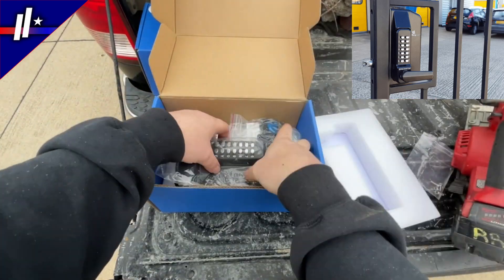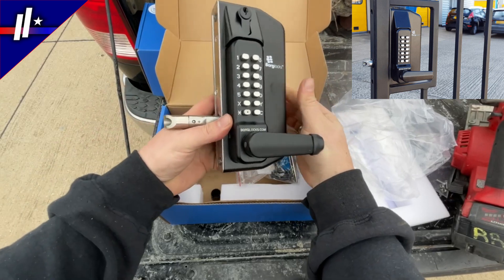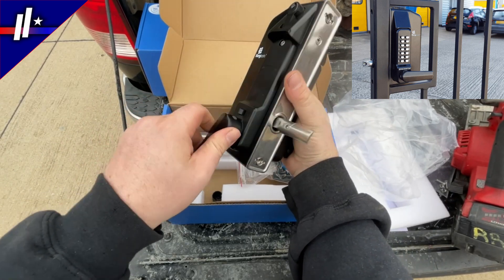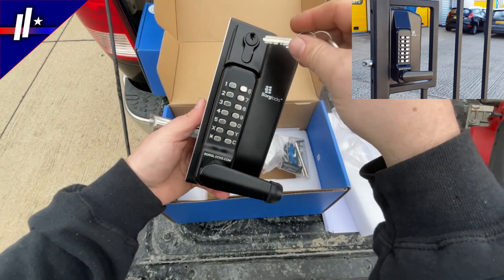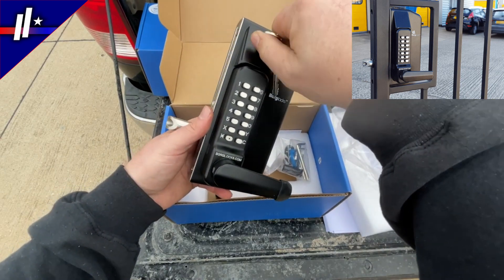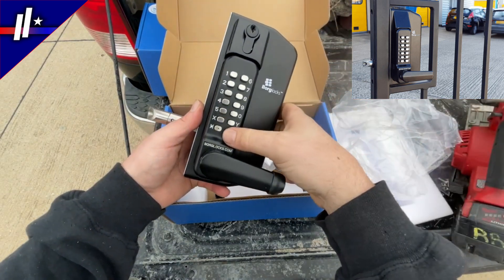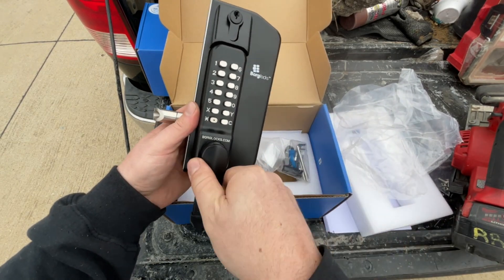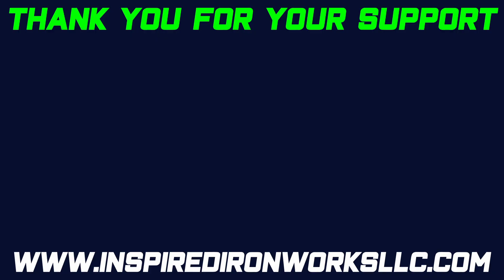Borg iron gate latches with pin pad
In this video we are showing off the Borg BL3400ECP pin pad gate latch. This thing is really good quality. Its robust and bulletproof. We absolutely love them. The key feature of this latch is the length of throw that the striker bar has. It is the great solution to a common problem where the latch bars arent long enough when we are repairing wrought iron gates.

For more info about iron fence repair, installation, feel free to visit our

Chapter Markers for this video

0:00 - intro
0:05 - why we are impressed
0:25 - contact us

metadata -
Inspired Ironworks LLC.
450 CENTURY PKWY
STE 250-289